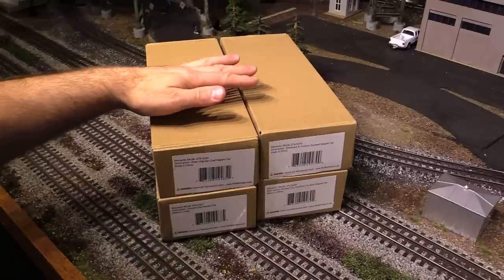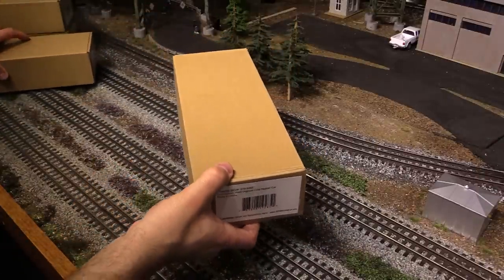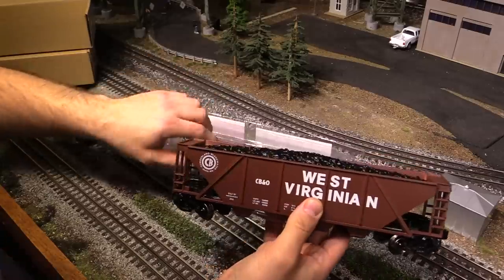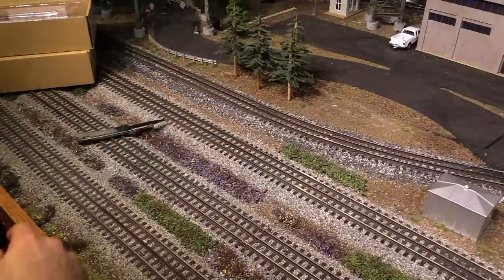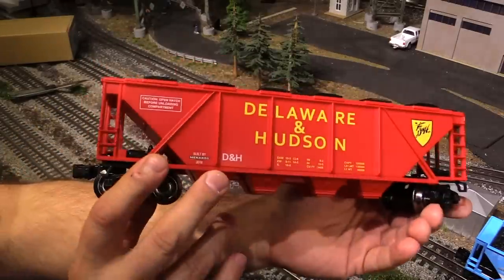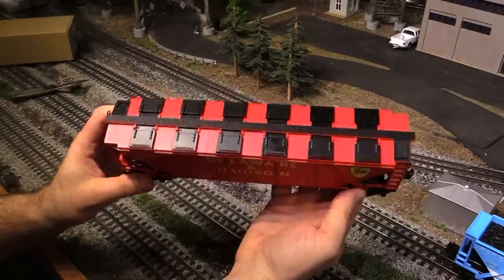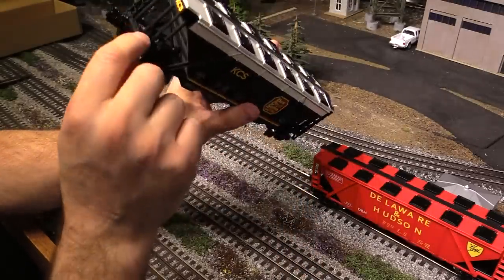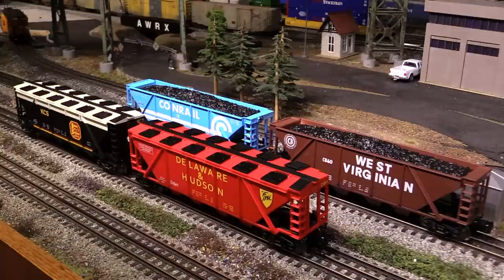Menards O-Gauge Hoppers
Checking out some O-Gauge hoppers from Menards. Enjoy!